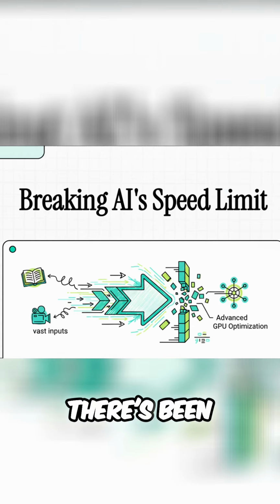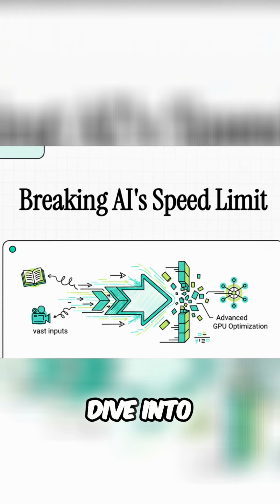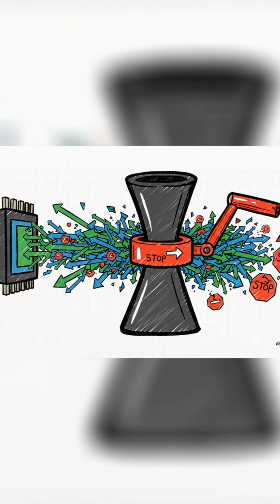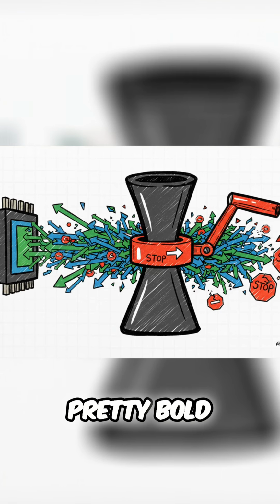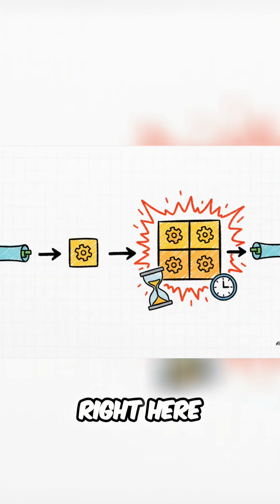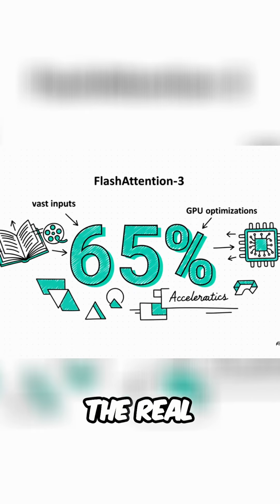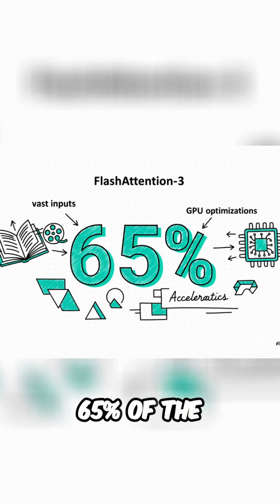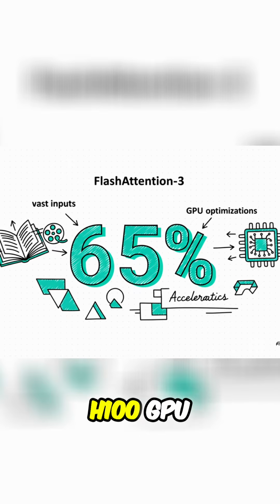AI's Speed Limit Shattered: FlashAttention3 Just Changed Everything!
FlashAttention3 overcomes AI's computational bottlenecks in attention mechanisms. This breakthrough technique dramatically improves speed and efficiency for faster AI processing.